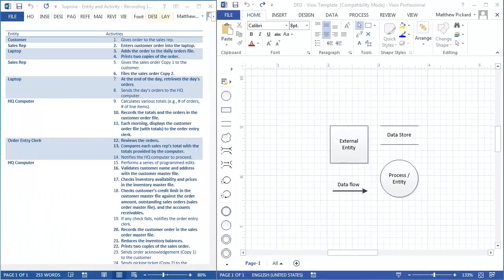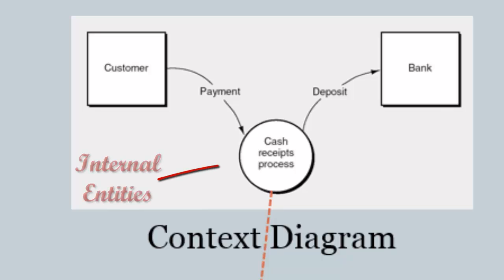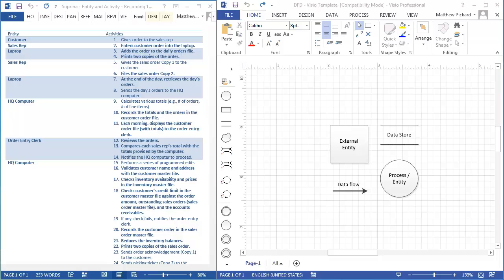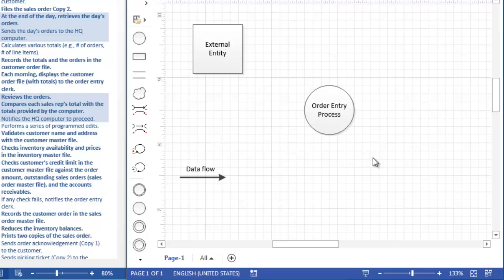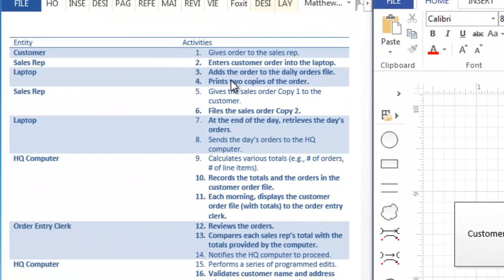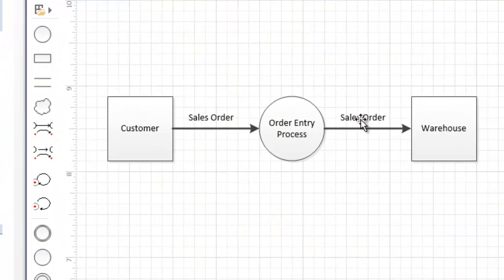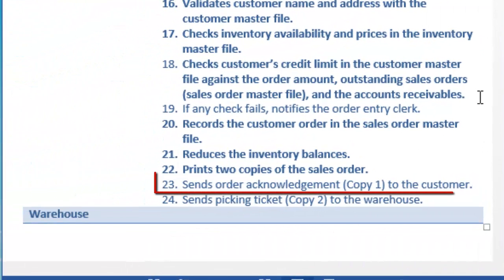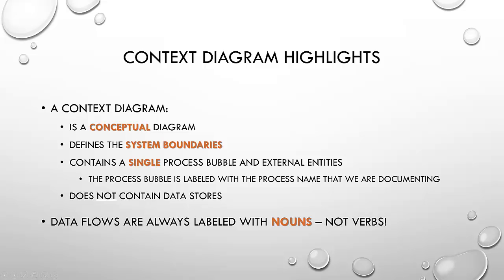Systems Documentation - Part III: Creating a Context Diagram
In this segment of the Systems Documentation tutorial, we will show you how to create the context diagram.